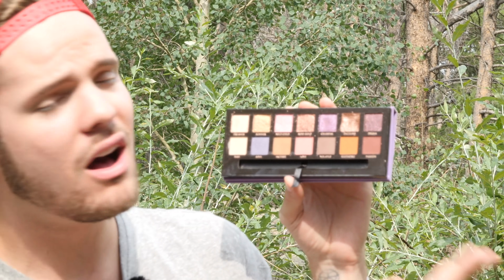GRWM IN THE WOODS! | TRYING THE NEW NORVINA PALETTE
(Reupload, last video was not 4K) Hey guys! I know it has been a while since I promised you this video but editing this one took me a while! I know you all love it so hope that makes up for it! Here is my GRWM in the woods of the Colorado Mountains! I thought it would be super fun to do this video as it is something different and it truly was a challenge.

Mother Nature does not always cooperate so please bear with me as the lighting changes through the video. I was compelled blinded out by the sun for the majority of the video so I know the looks wasn't as polished I normally like to show but the outcome was decent!

Products used:
* Profusion Cosmetics- Brow Kit, Lip-To-Go Kit, Sculpt & Glow, Blush & Glow I
* Project Beauty Setting Spray
* It Cosmetics- Super Hero Gel Liner, Bye Bye Pores Powder Compact

PR/Business:
Island Lake, IL
60042

Erick Glam